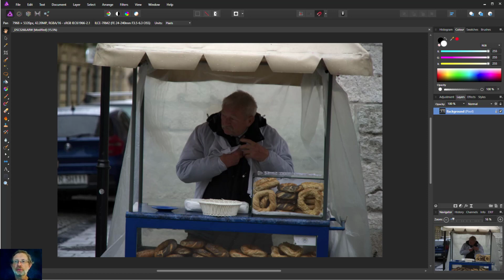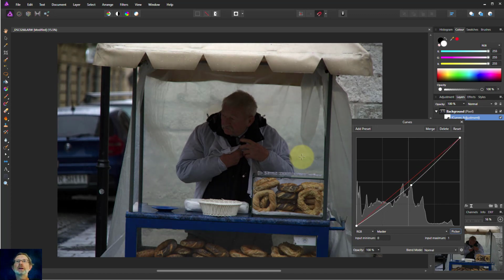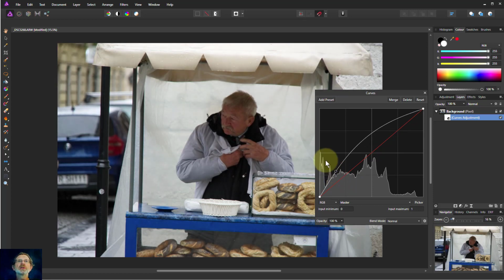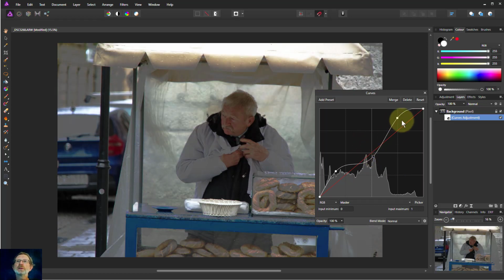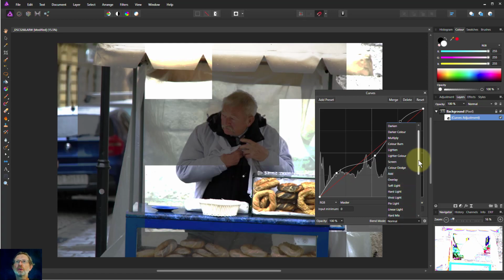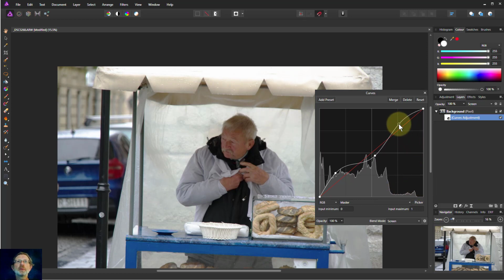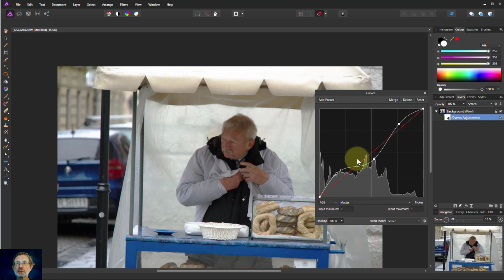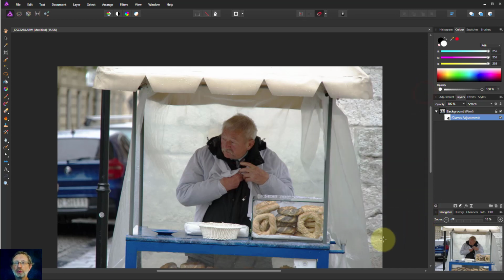Curves: The M-Curve (using Affinity Photo)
Here's a curve you can use when you need to boost shadows and highlights, and where mid-tones are perhaps a bit too much. There's also a secret extra tweak to cut out mid-tone adjustment.

The web page for this video is here (with links to related videos)